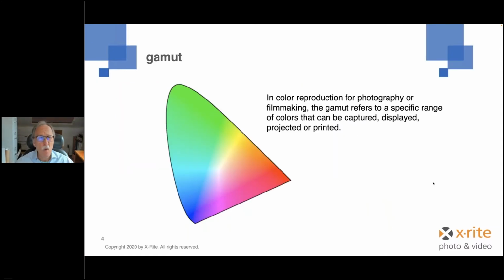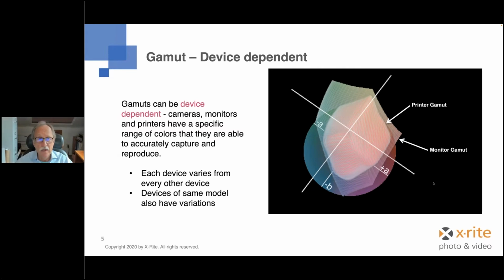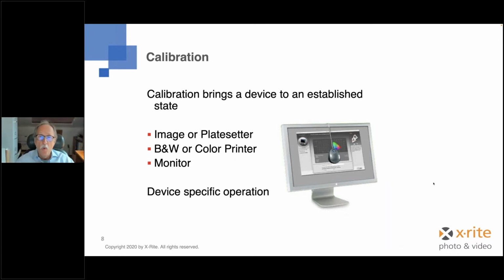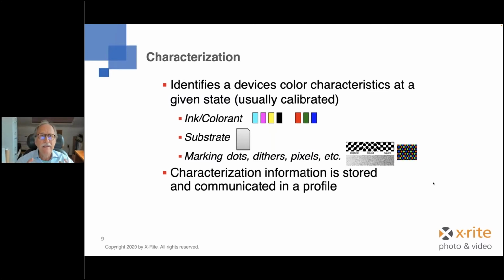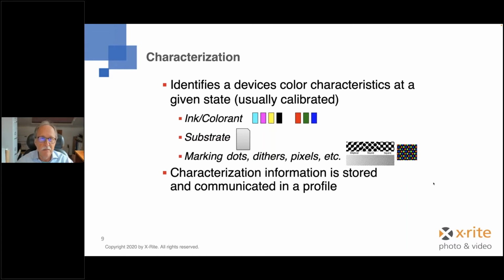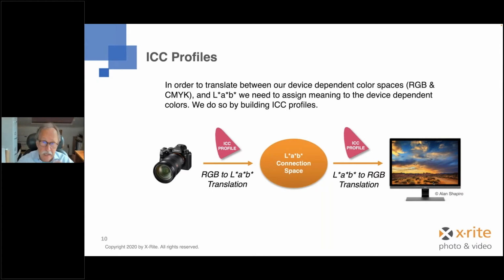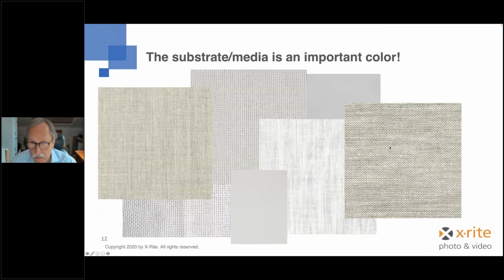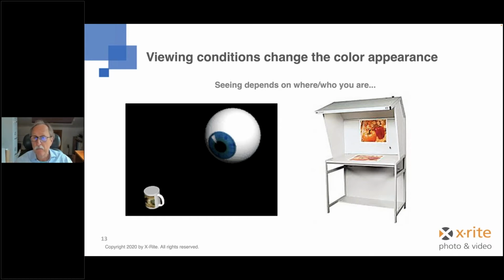Color Excellence for Digital Textile Printing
Join industry expert David Zwang and two panelists, Kristen Dettoni, Founder of Design Pool and accomplished textile designer, and Felix Wijaya, President/Owner of Chroma Imaging digital textile printing shop, for an informative discussion about achieving color excellence in digital textile printing.

You Will Learn:

- The challenges of obtaining accurate color in a digital textile printing workflow and how to overcome them
- How to handle color from design to production
- The importance of having a color managed workflow
- The tools you need to achieve accurate print color on textiles